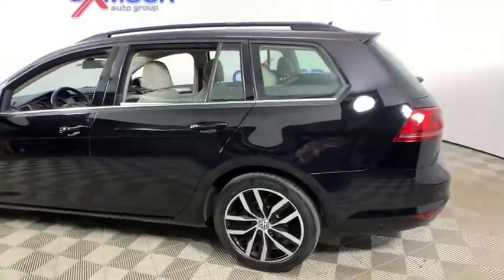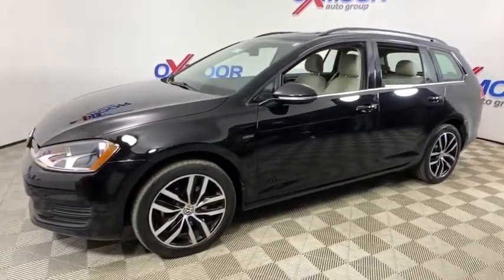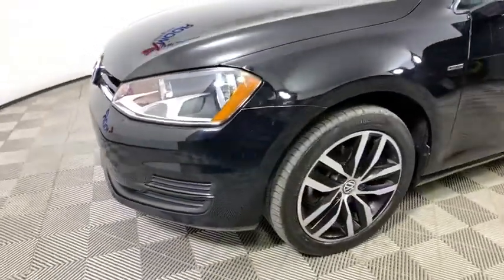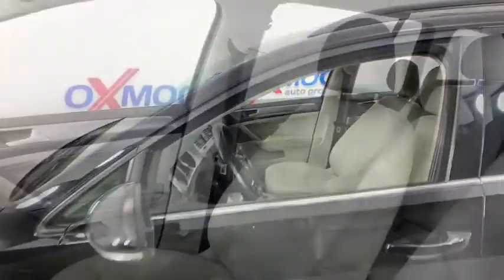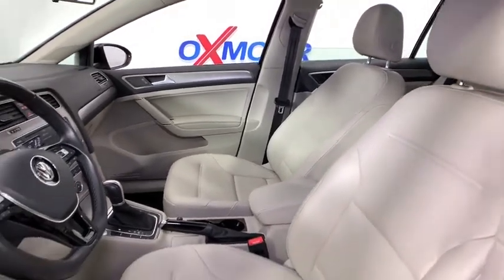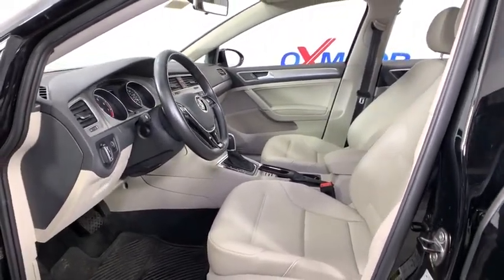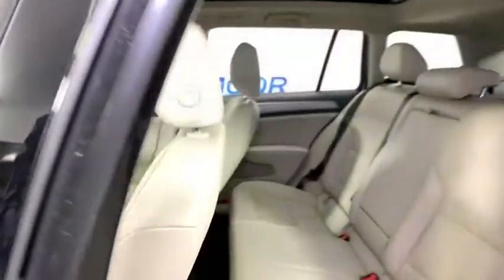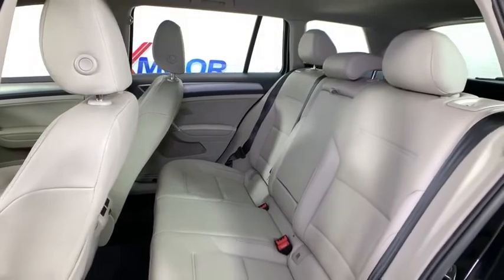2016 Volkswagen Golf SportWagen at Oxmoor Toyota | Louisville & Lexington, KY T48723A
Black Used 2016 Volkswagen Golf SportWagen available at Oxmoor Toyota in Louisville, Kentucky. Servicing the Lexington, Elizabethtown, KY New Albany, IN Jeffersonville, IN area.
2016 Volkswagen Golf SportWagen TSI Limited Edition - Stock#: T48723A - VIN#: 3VWC17AU1GM520488

Oxmoor Toyota
8003 Shelbyville Rd

** DUAL SUNROOF / MOONROOF **, ** HEATED LEATHER SEATING **, ** LOCALLY OWNED **, ** BLUETOOTH **, ** REAR BACKUP CAMERA **, ** SUPER CLEAN INSIDE AND OUT **, ** EXCEPTIONAL SERVICE HISTORY **, ** 17 ALLOY WHEELS **, ** ONLY ONE OWNER **, ** 8-Way Power Driver Seat w/Lumbar Support **, ** CLEAN CARFAX HISTORY REPORT **, ** EST 35 MPG HWY **. CARFAX One-Owner.